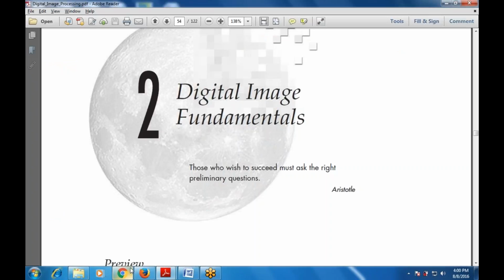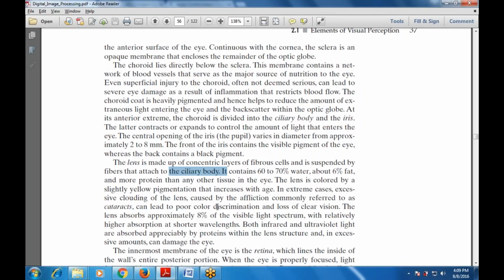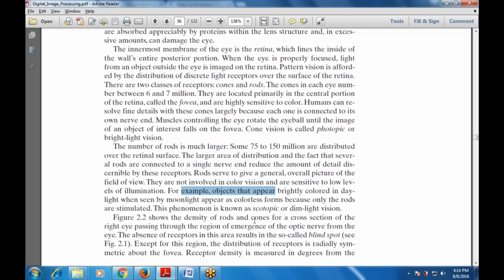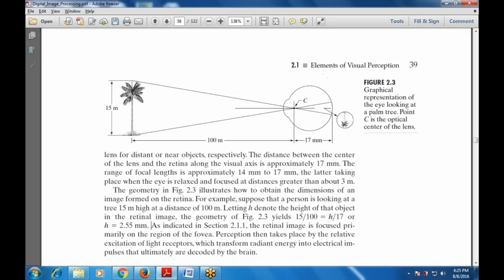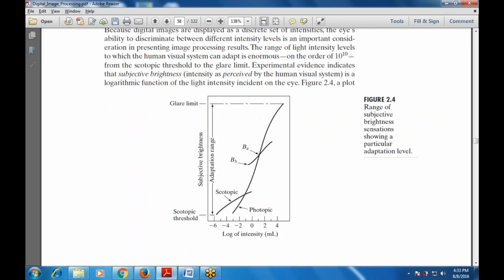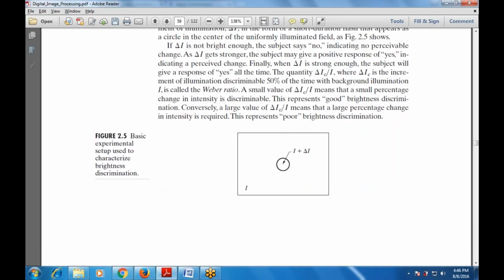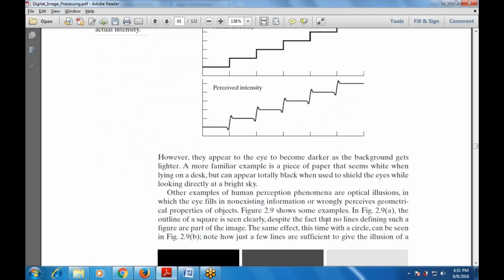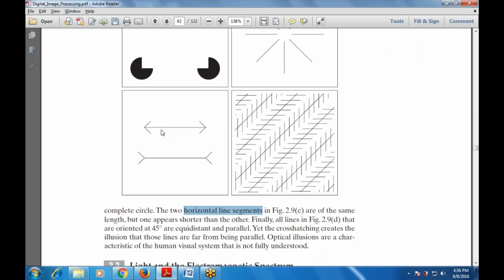Chapter-1 Introduction ( Image Fundamentals)